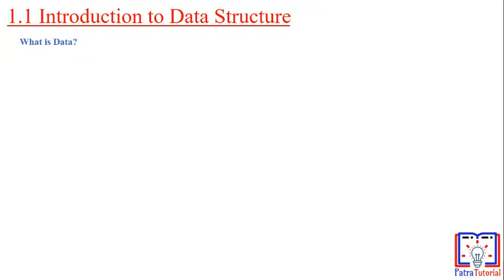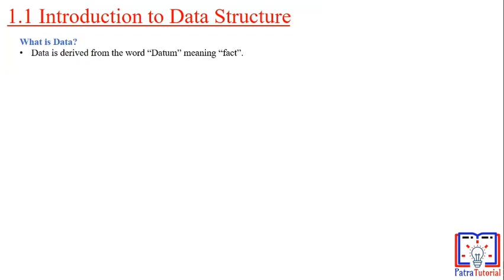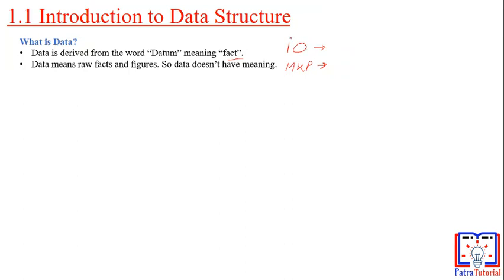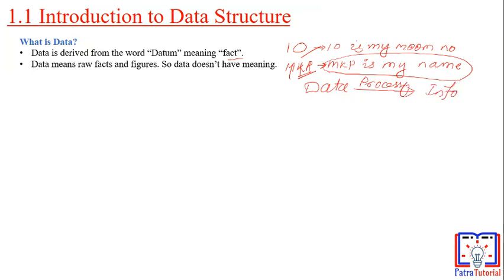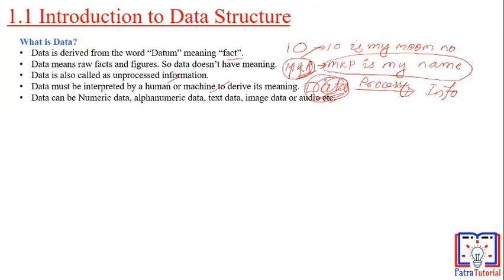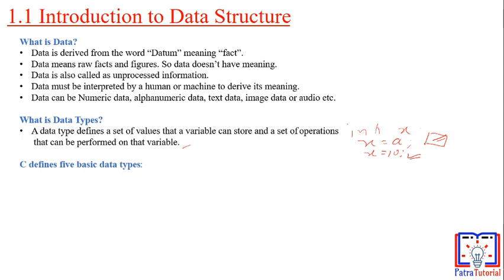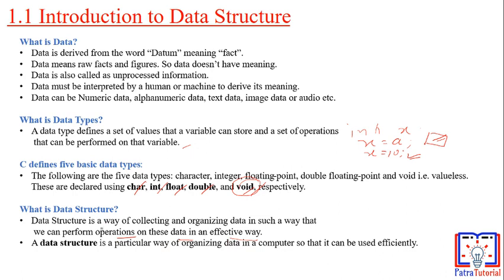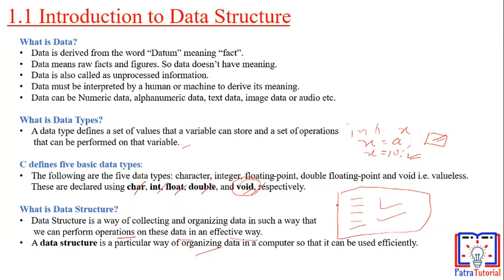DS 1.1 Introduction to Data Structure